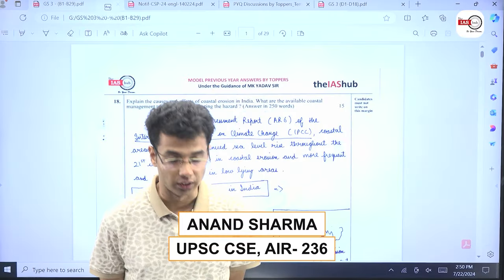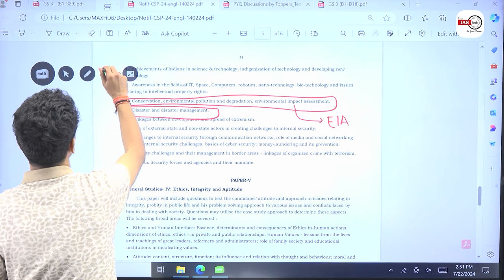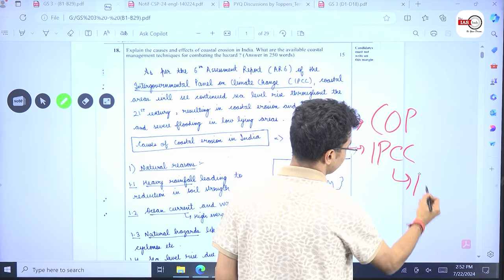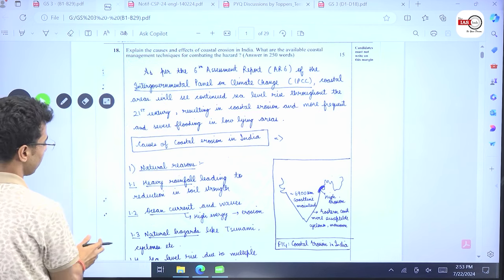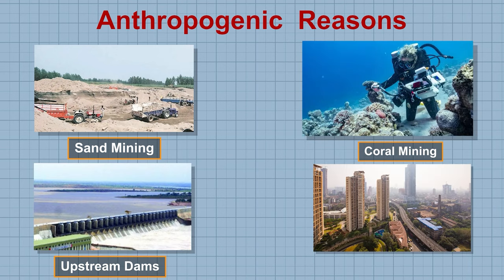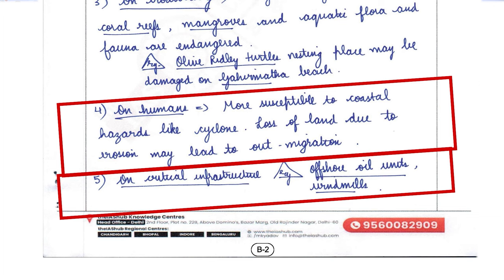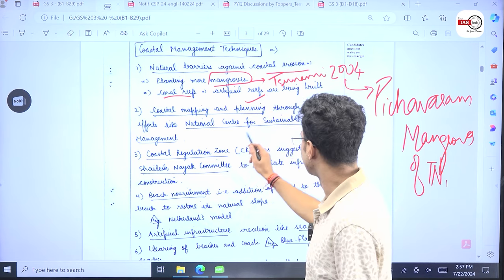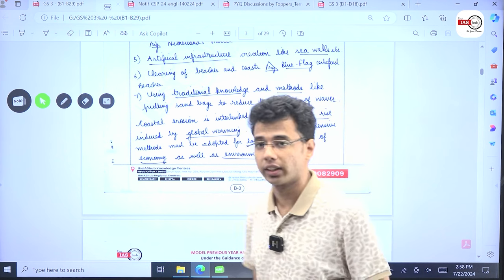PYQ Manthan Course:Topper’s approach on Environmental Conservation Question | PYQs by Toppers #4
1. Learn from the best faculties
2. In-depth analysis
3. Exam planning strategy
4. Best question solution
5. Time management